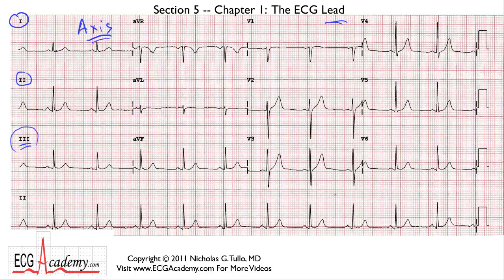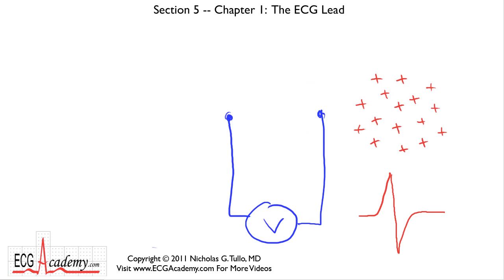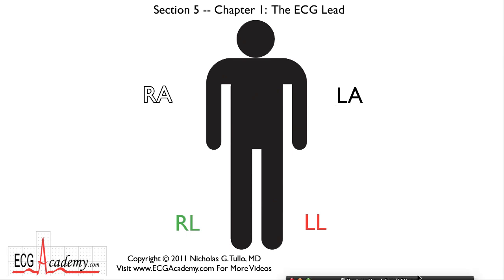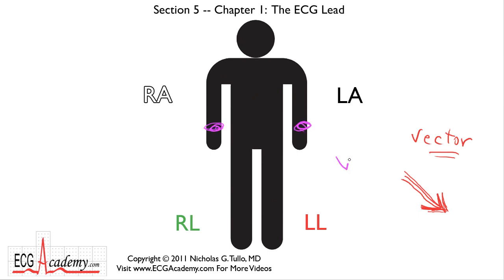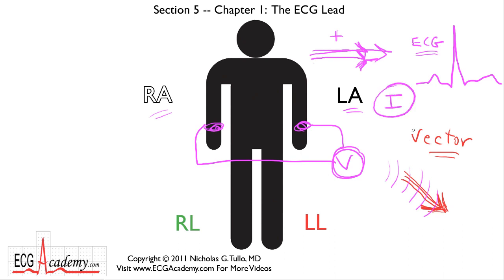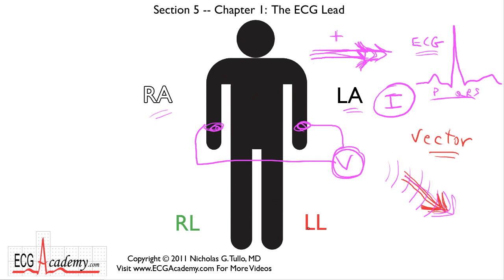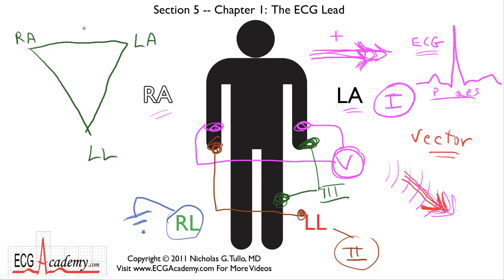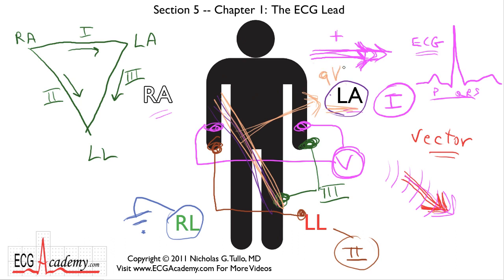5-1:the ECG Lead